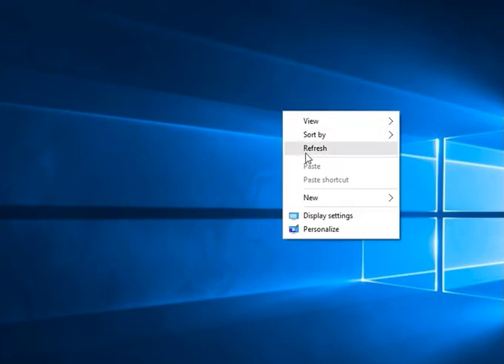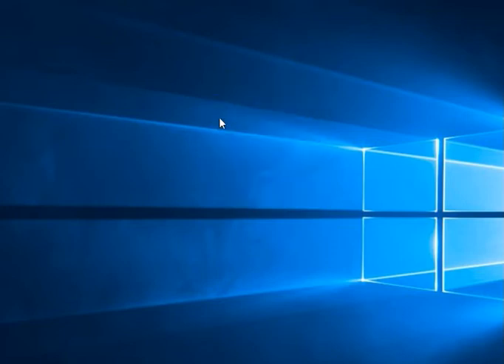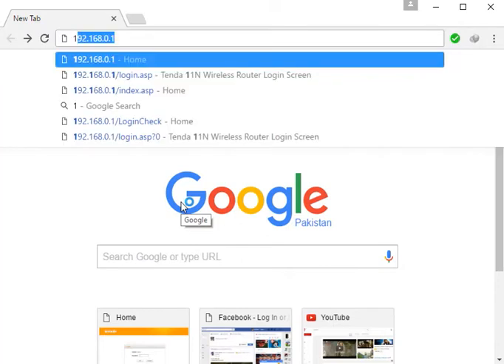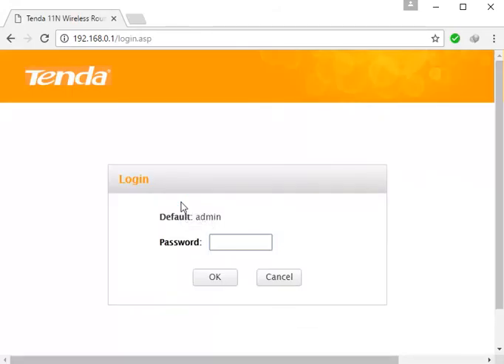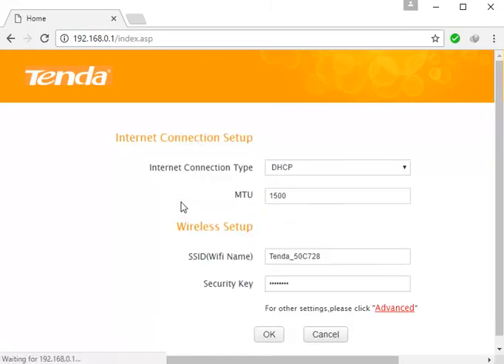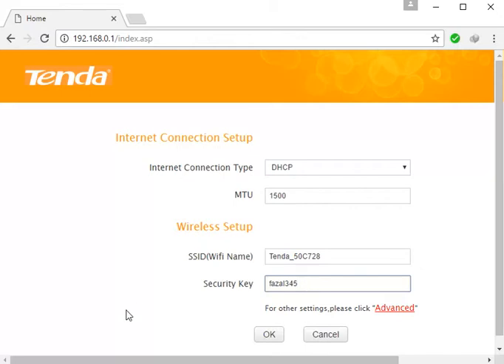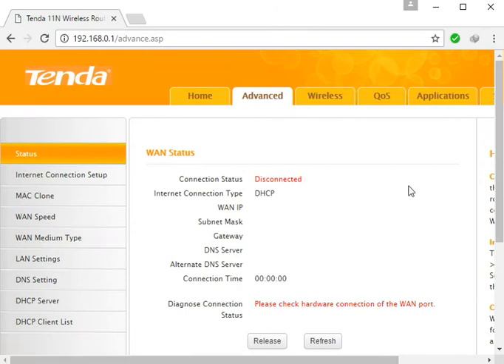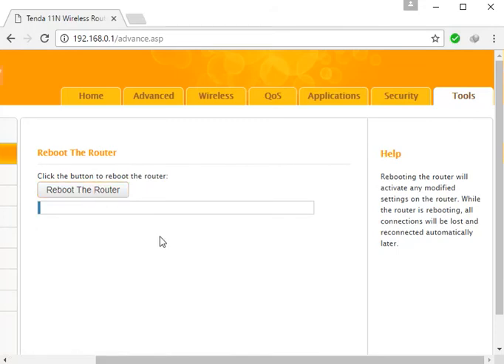find wifi password of tenda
this is the way of finding wifi password that u have in ur laptop